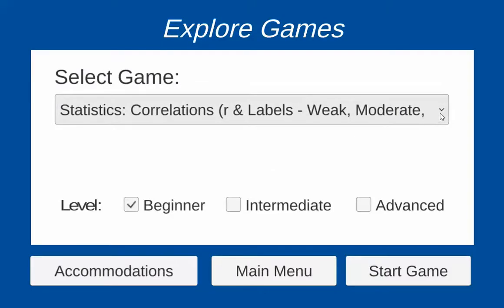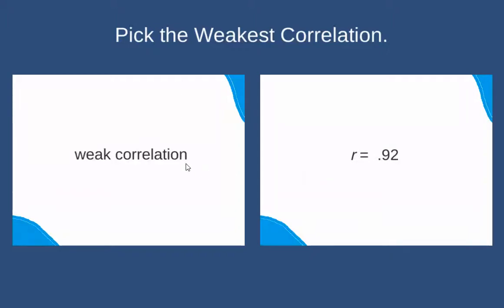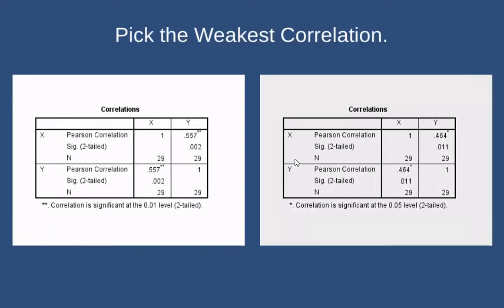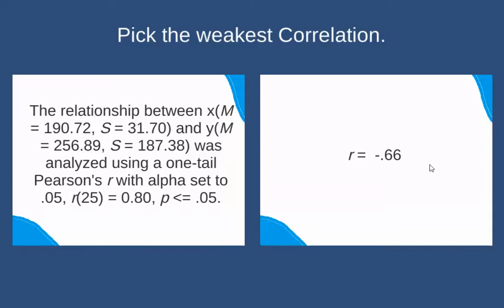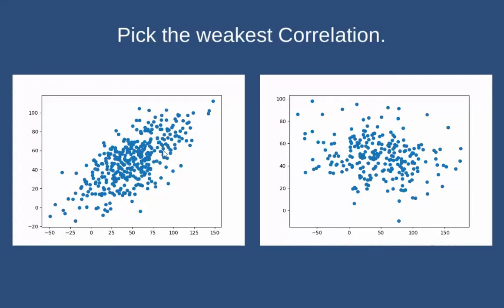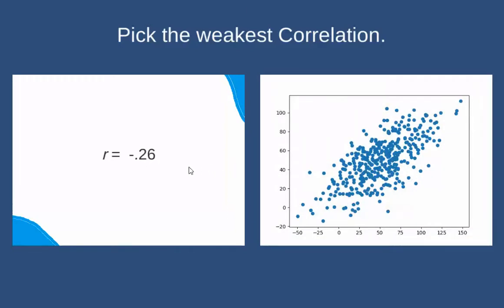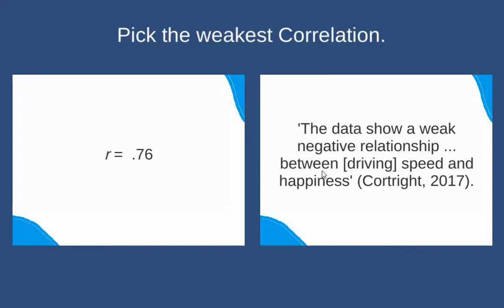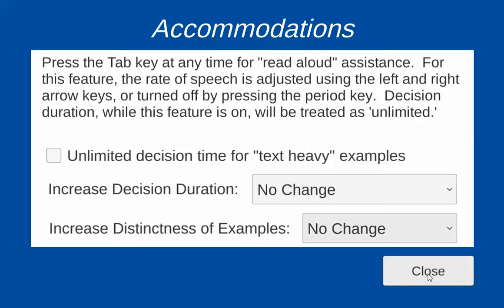Correlation PLM - Learn to read correlations in their many different formats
Develop your perceptual expertise for working with correlations: Pearson's r, Scatterplots, APA style write-ups, SPSS output, and use of labels (e.g., weak, moderate, and strong).  For each of the games, you are given two examples of a correlation, and asked to pick the correlation closest to zero (i.e., the weakest correlation).  Play and improve your expertise.  By working with hundreds of examples, you gain greater familiarity and expertise with correlations.

Note that for this activity, a weak correlation is |r| is less than or equal to .30   A strong correlation is |r| is greater than or equal to .70  A moderate correlation is a between the weak and the strong correlation (|r| is greater than .30 and less than .70).  For this example, |r| means the absolute value of r, ignoring the sign (so that |-.32| is .32).